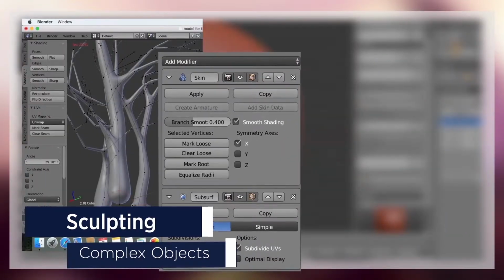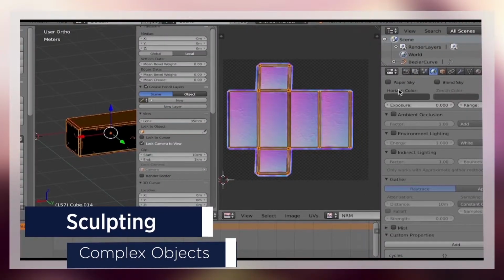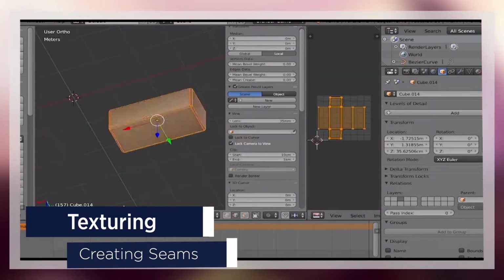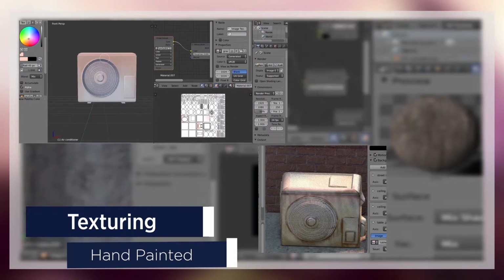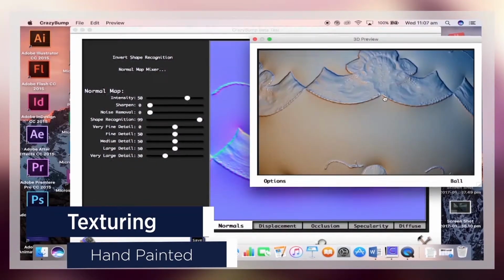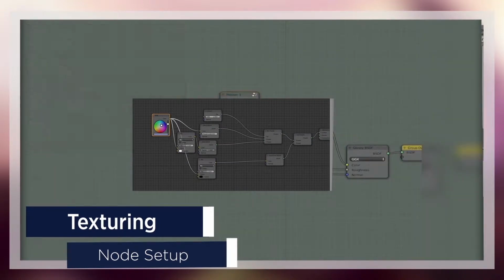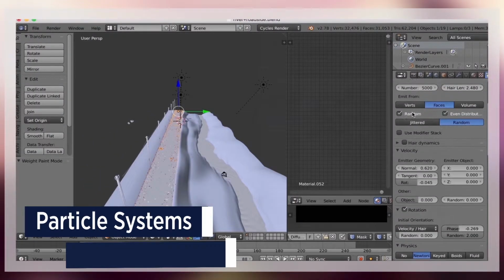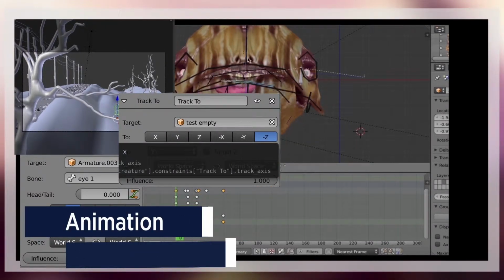Abstruse - 6 minute video - 2017 Industrial Technology Multimedia HSC Major Project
Arden Anglican School
Abstruse